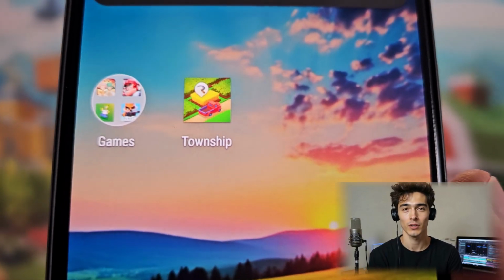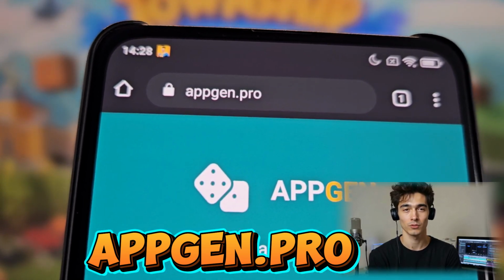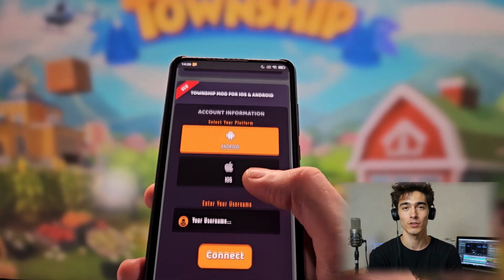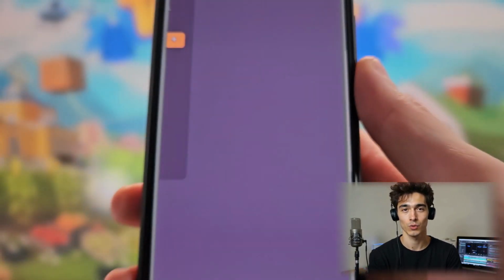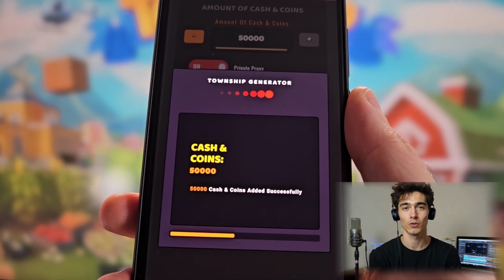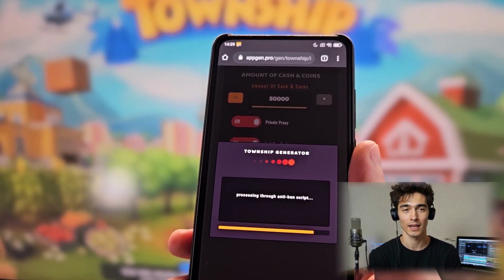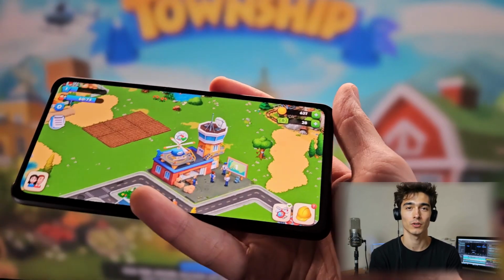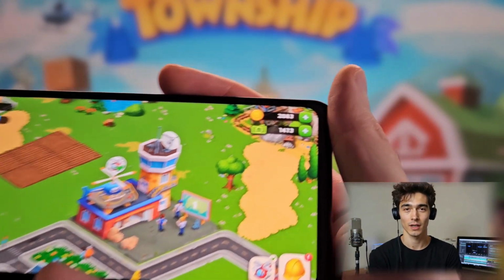Township HACK/MOD 💵🌆 How to Get Unlimited Cash & Coins (iOS & Android) | 2025 Tutorial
Township HACK/MOD 💵🌆 How to Get Unlimited Cash & Coins in a Few Easy Steps (iOS & Android) | 2025 Tutorial

Looking to grow your town faster, unlock premium buildings, and never run out of resources again? In this **Township Hack/MOD 2025 tutorial**, I’ll show you how to get **Unlimited Cash and Coins** in just a few simple steps using a safe and working **MOD for iOS and Android** — no root or jailbreak required! 📱🚜

✔️ How to get unlimited Cash & Coins in Township fast
✔️ Step-by-step walkthrough of the Township MOD
✔️ Works perfectly on Android & iOS (2025 update)

🏙️ Whether you're just starting out or building a megacity, this hack will help you unlock everything and play Township without limits!

💬 Have questions or want to share your results? Drop a comment — I reply to everyone!